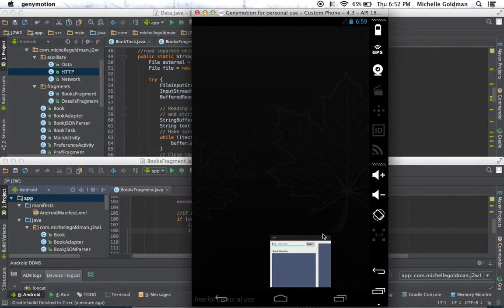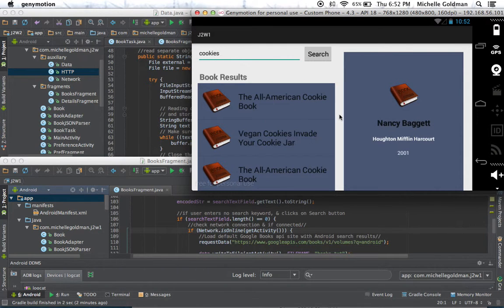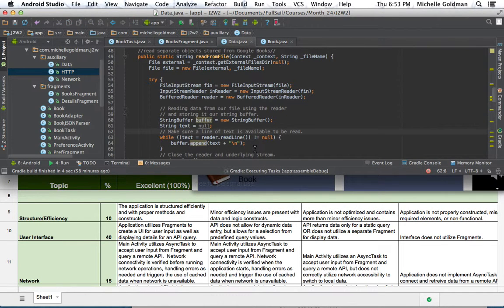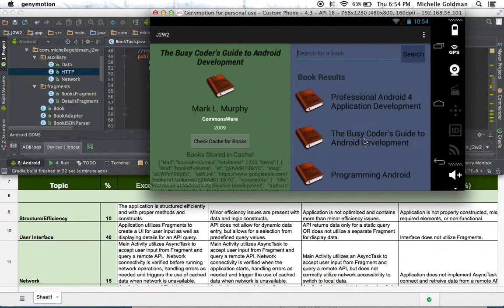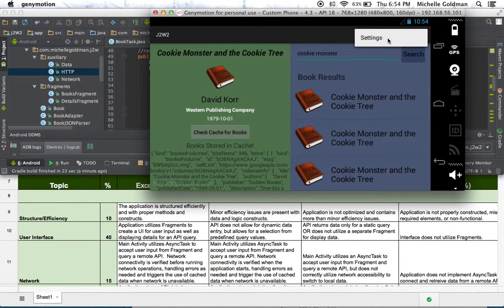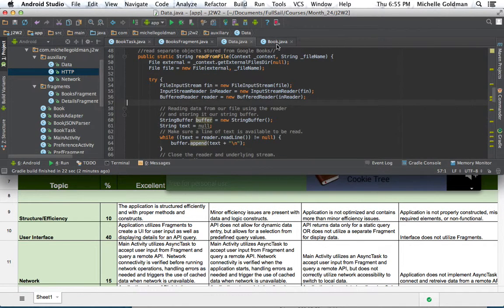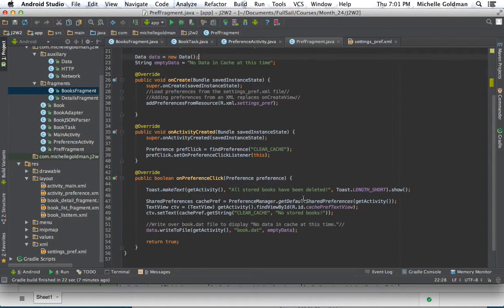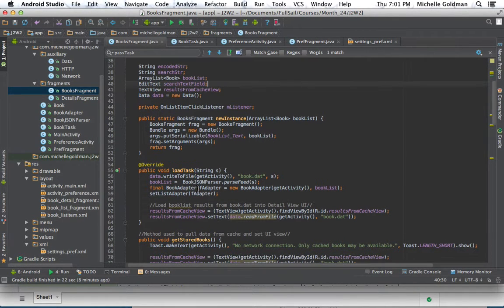Java 2 Week 2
Java 2 Week 2 Project Walk Through